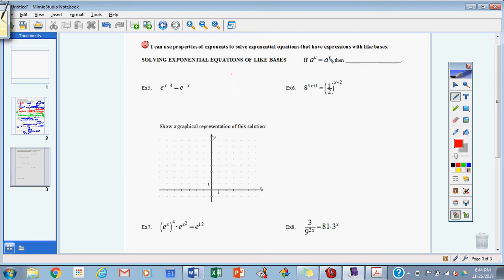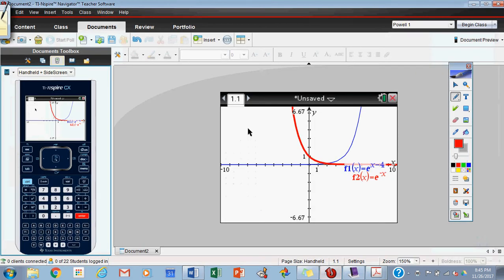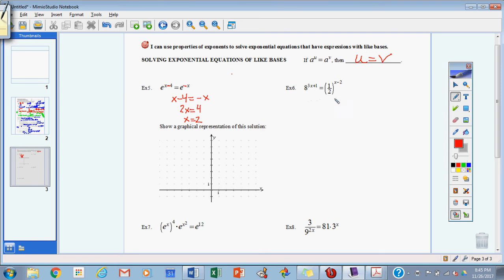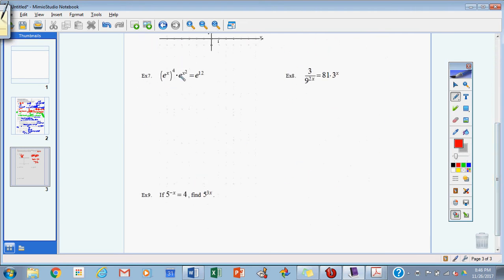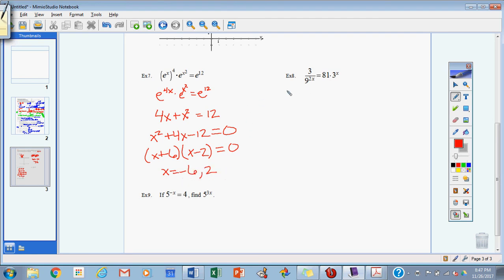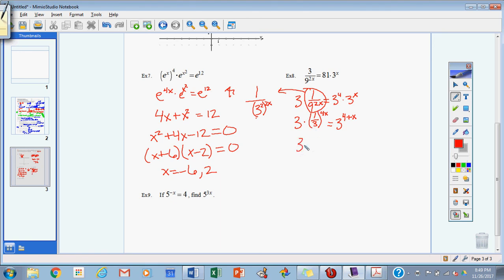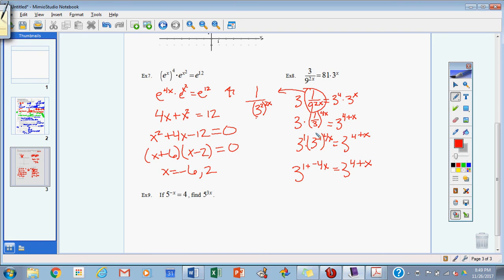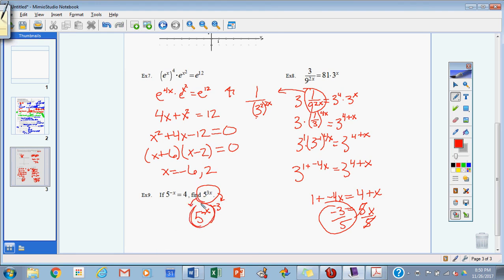Unit 9 Day 1 Notes Part 4